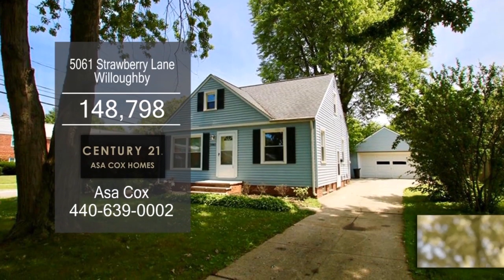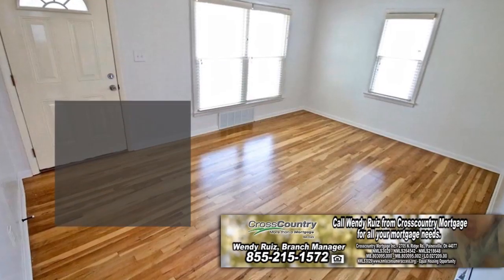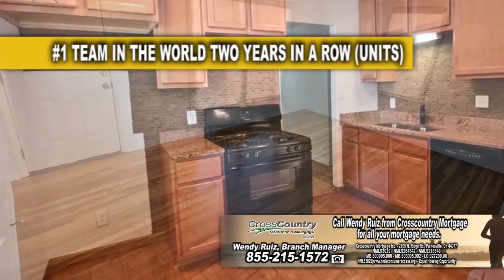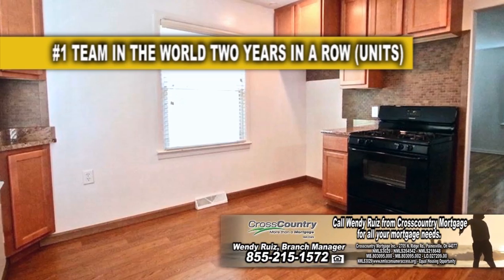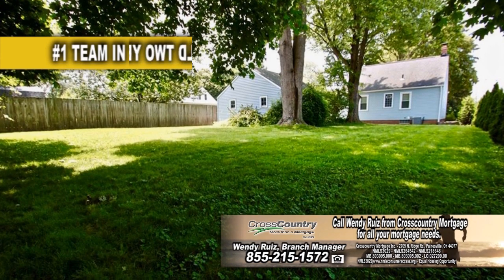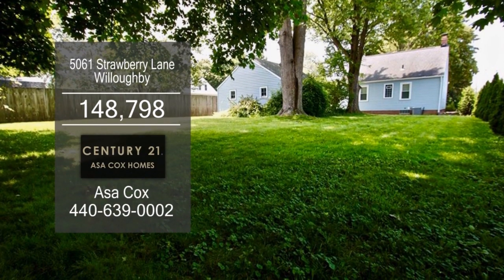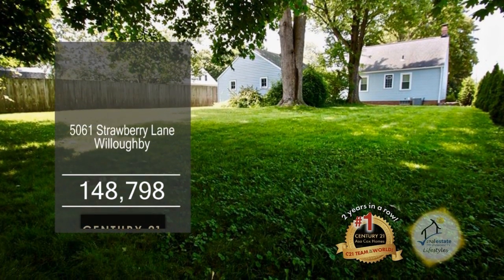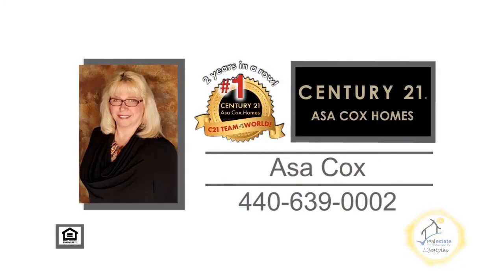5061 Strawberry Lane Asa Cox Real Estate Showcase TV Lifestyles